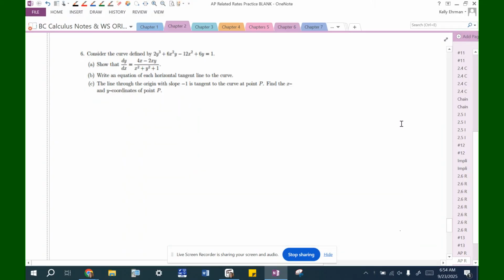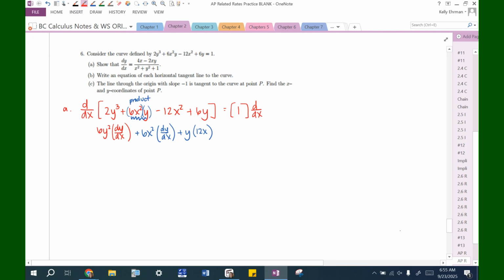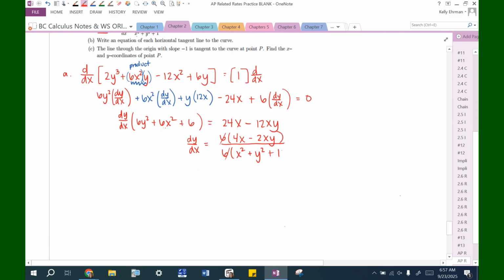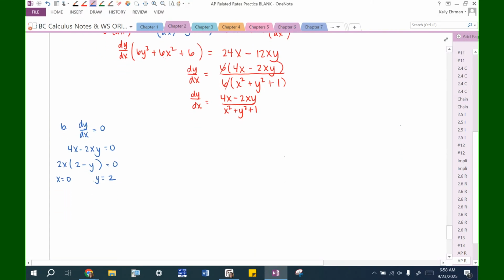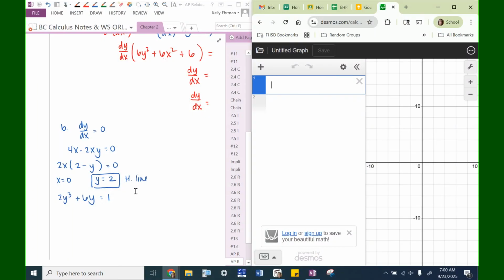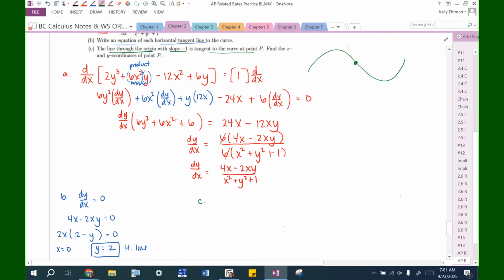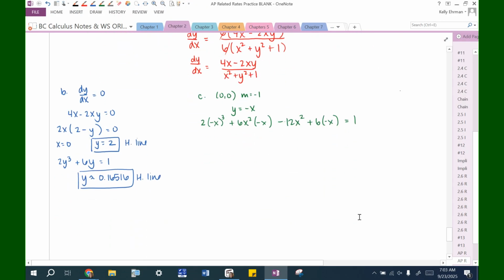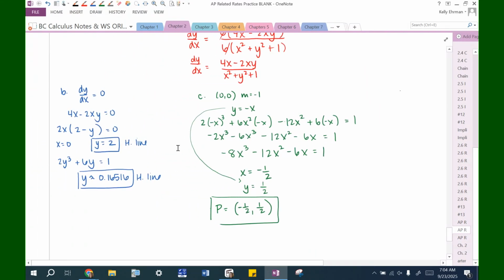AP Related Rates (7) KEY